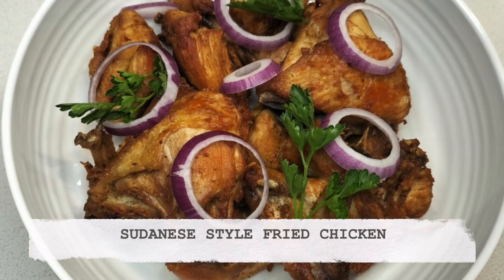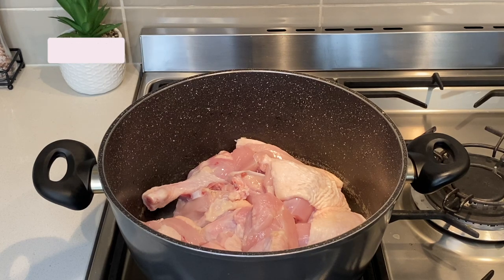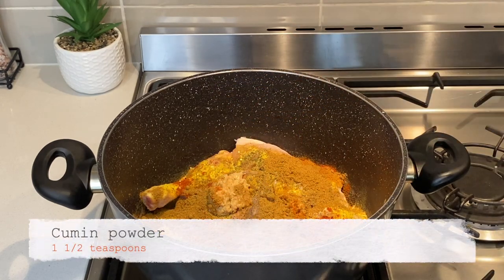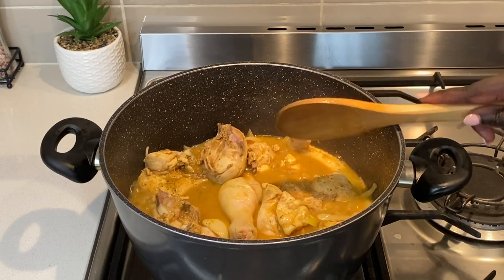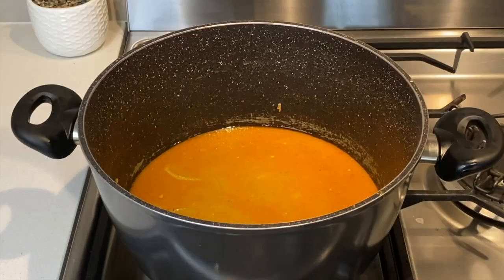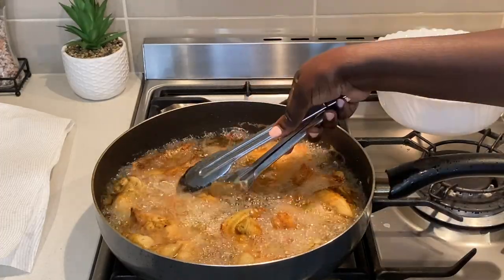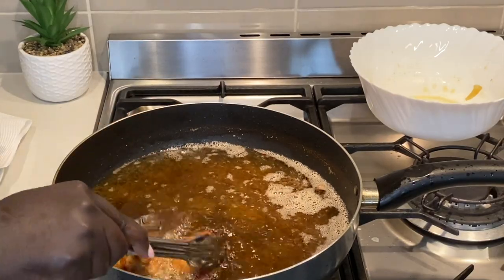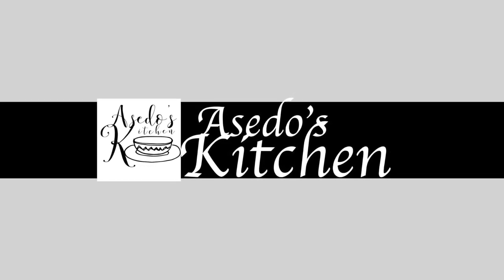Sudanese Style Fried Chicken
This is a simple Sudanese Style fried chicken recipe. I have marinated this with my spice combination which you can customise to suit your preferred taste.

INGREDIENTS LIST:
1 whole chicken (washed, cut and excess fat trimmed)
1 ½ teaspoons coriander powder
1 ½ cumin powder
1 teaspoon sweet smoked paprika powder
1 teaspoon dill leaf tips
1 ½ tablespoons veg stock powder
1 tablespoon ginger & garlic paste
Black pepper
½ small onion
Canola oil (or your choice of oil) to fry

HOW MY FAMILY & I EAT THIS: This can be eaten both as a side dish or a main meal. However, we mostly have this as a side dish.